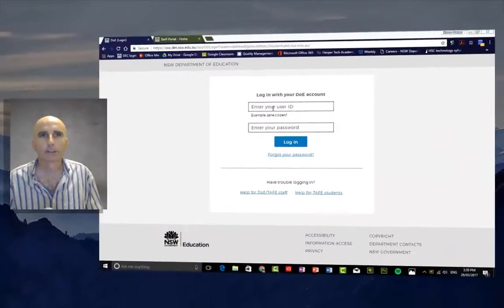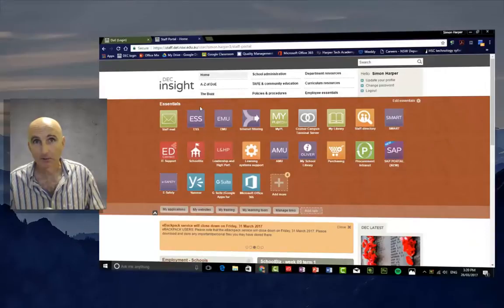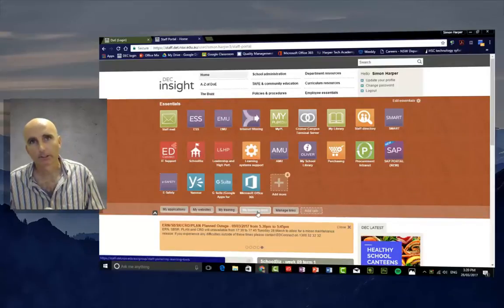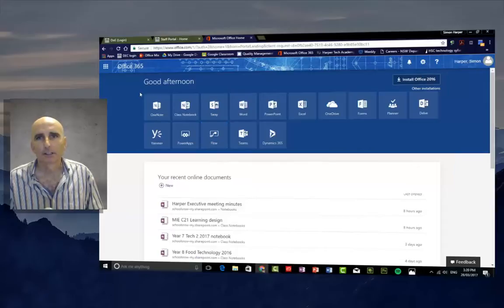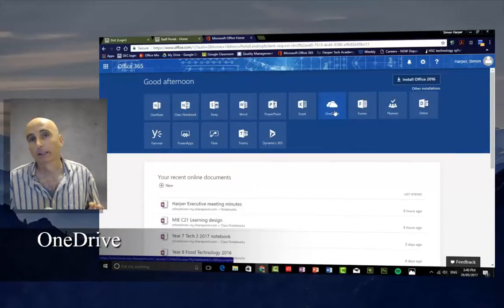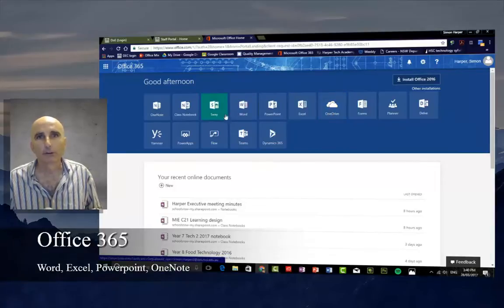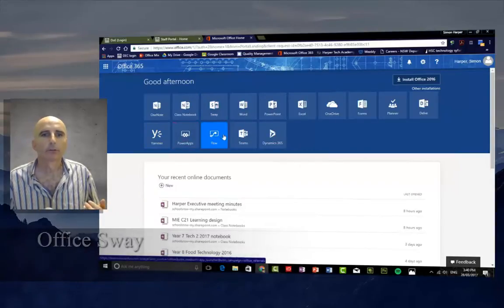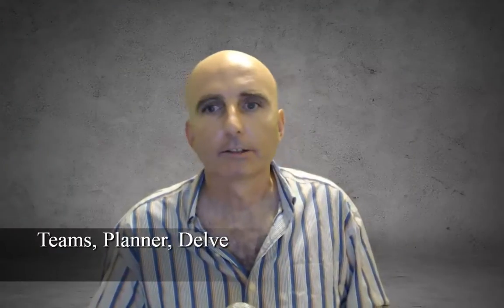Accessing staff Microsoft Office 365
This tutorial will show to how to access Office 365 from your staff portal page.